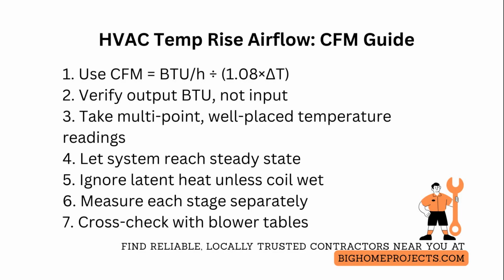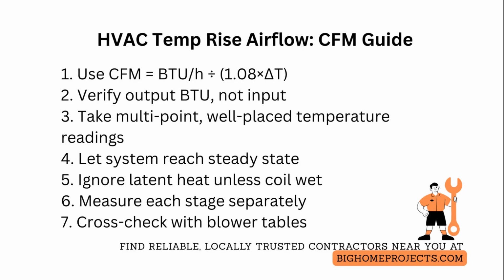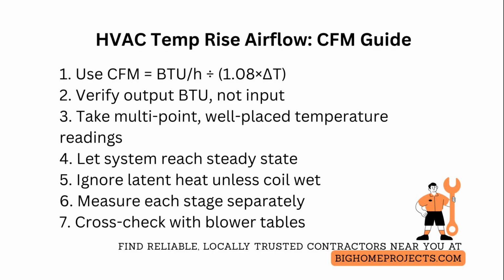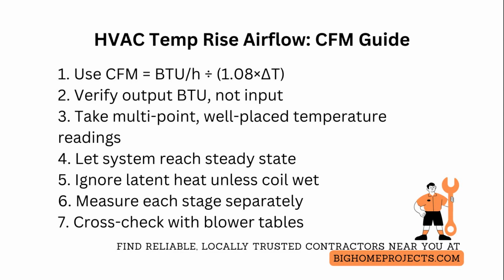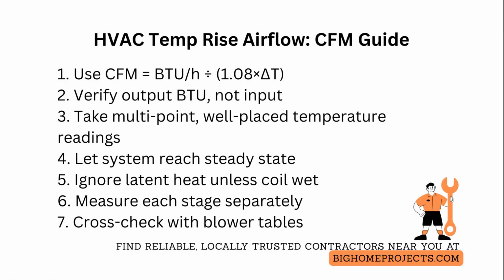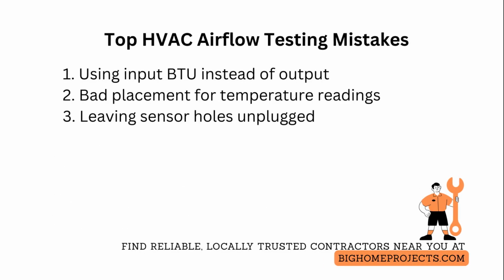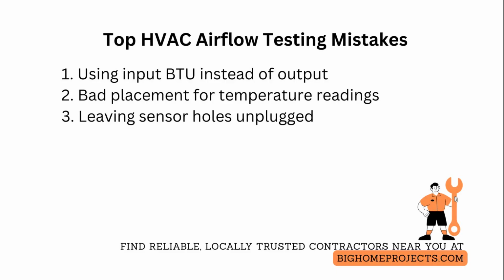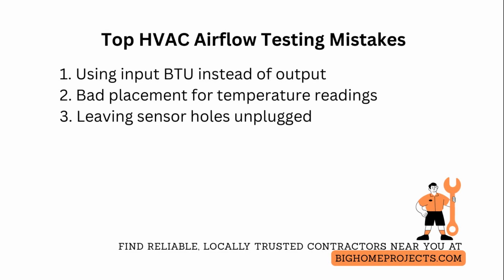Temp Rise 1.08 Constant with Probe Zeroing Secrets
Learn how to measure HVAC airflow CFM using the temperature rise formula with precise probe placement, meter calibration, and proper steady state testing to avoid calculation errors. This guide covers temperature rise testing, probe zeroing, accurate temperature meter calibration, sensible heat calculations, and cross-checking CFM with blower tables and static pressure readings. Follow expert tips for verifying furnace sensible output, clocking the gas meter or measuring electric power, adjusting the one point zero eight constant for altitude and temperature, and documenting conditions for repeatable HVAC airflow diagnostics. Whether you need HVAC airflow testing, temperature rise troubleshooting, or contractor-level guidance on duct probe placement and meter accuracy, these steps help ensure reliable CFM measurements and better heating system performance.

About Us

HVAC temp rise,temperature rise testing,probe zeroing,CFM calculation,airflow testing,hvac meter calibration,sensible heat calculation,blower table crosscheck,duct probe placement,static pressure measurement